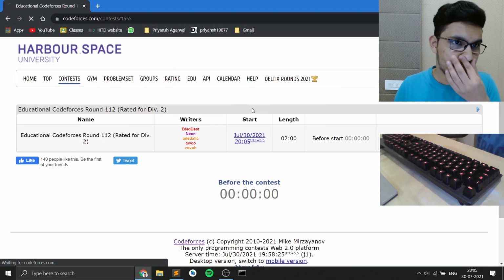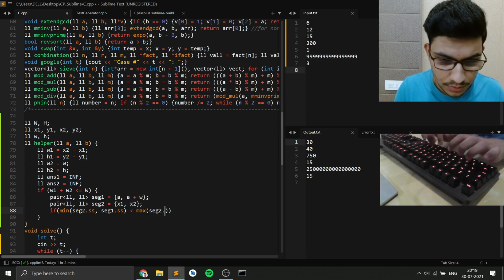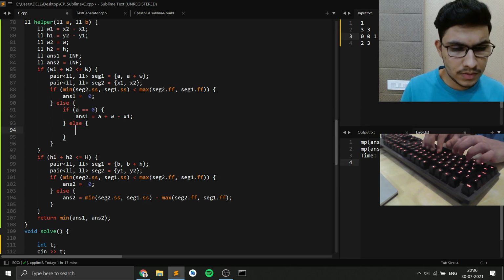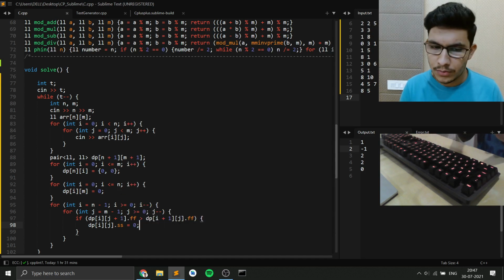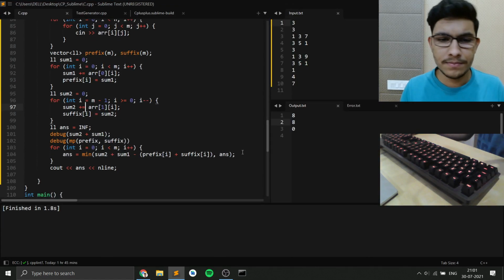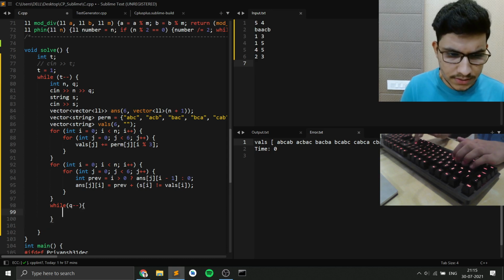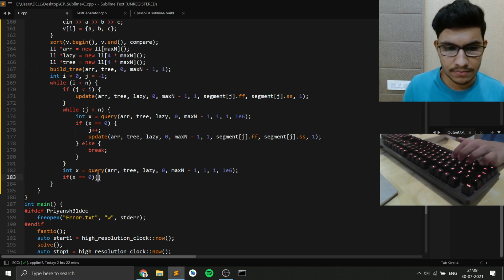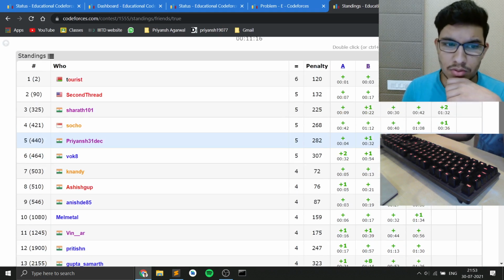Codeforces Edu Round 112 || FaceCam + Commentary + Screencast || A, B, C, D, E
Timestamps:
0:00 Intro
1:09 A Thinking and Coding
5:17 B Thinking
7:45 B Wrong Logic
19:19 Correcting B
33:42 C Thinking
39:52 C Wrong Logic Coding
51:27 C Right Logic Coding
1:00:10 D Thinking
1:04:12 D Coding
1:13:15 E Thinking
1:17:40 E Coding
1:39:42 Looking at Ranklist and feeling happy